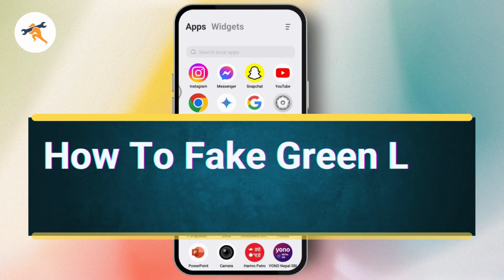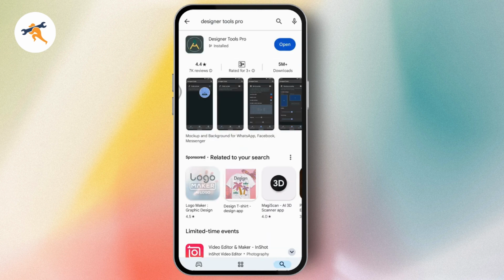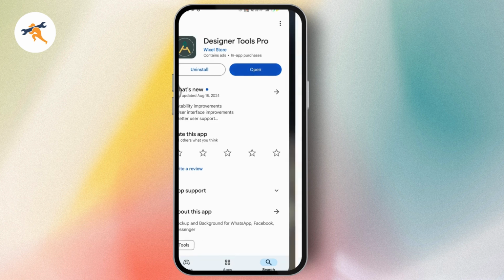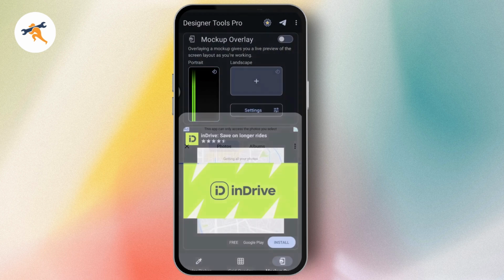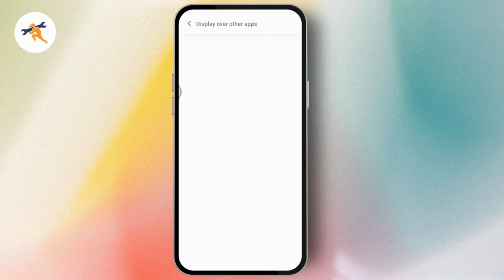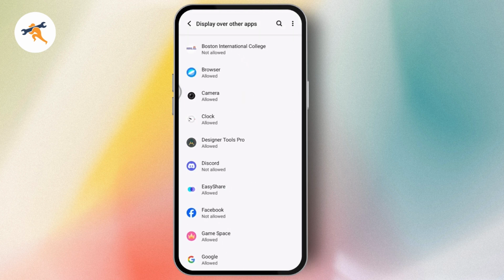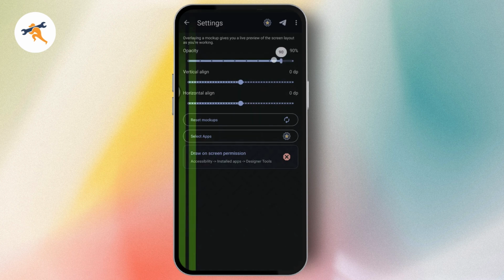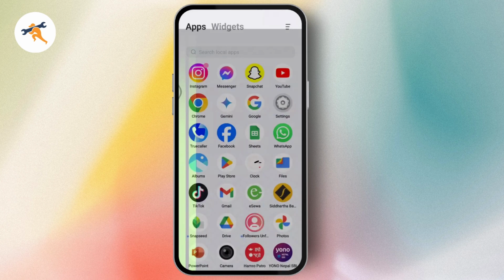How To Fake Green Line On Phone Screen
How to Enable Green Line on Your Phone!
How to create fake green line on android
How to make fake green line on android phone
How to install and make fake green line on phone screen

In this tutorial, we’ll show you how to create a fake green line on your phone screen. This could be for various purposes, including creating a visual effect or simulating a screen issue. Follow these simple steps to achieve the effect you want.

0:00 - Introduction
0:12 - Using Apps to Create a Green Line Effect
0:24 - Customizing the Green Line: Thickness and Position
0:36 - Applying and Adjusting the Effect on Your Phone Screen
0:48 - Conclusion